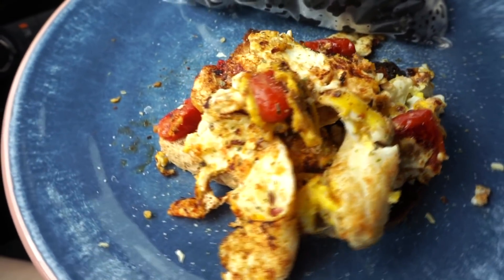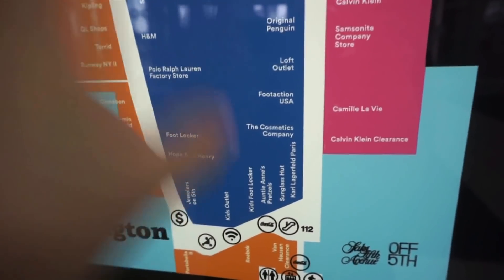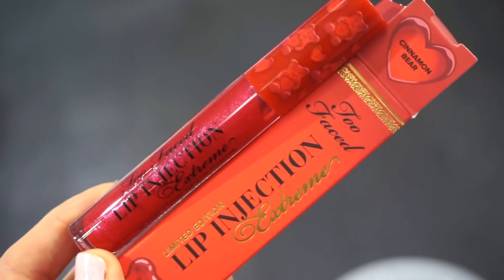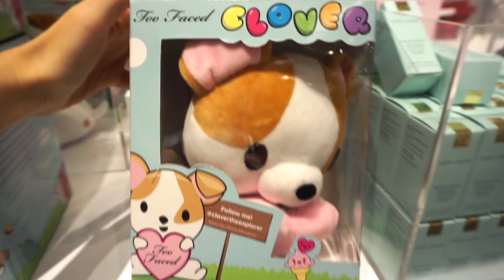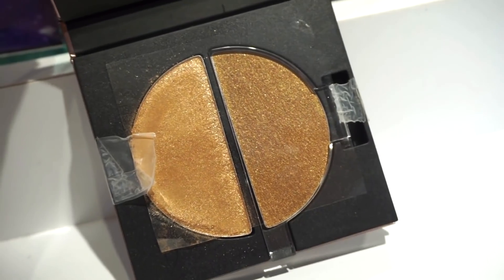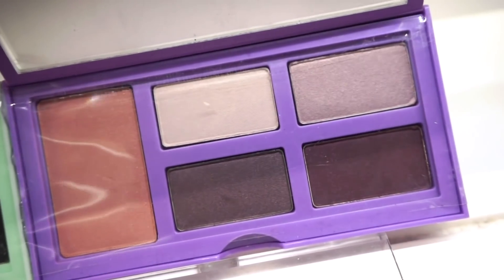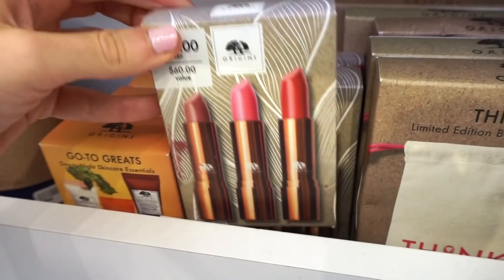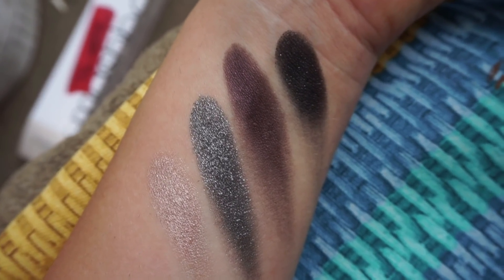RUN... EVERYTHING IS LEGIT $10 | TOM FORD, TOO FACED, MAC HOLIDAY, SMASHBOX, CLINIQUE & MUCH MORE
RUN... EVERYTHING IS LEGIT $10 | MAKEUP ADVENTURES | TOM FORD, TOO FACED, MAC, SMASHBOX, & MUCH MORE!
For today I share with you all some MAKEUP ADVENTURES! I went to the cosmetic company store & found such amazing high end & luxury makeup items for only $10. I was blown awayyyy! We traveled from NY to NJ which was fun.

Liora Yags
5308 13th Avenue
Suite 505